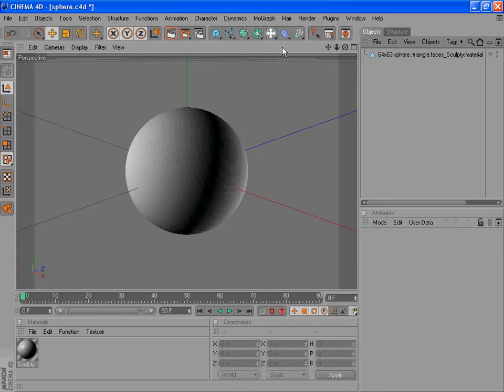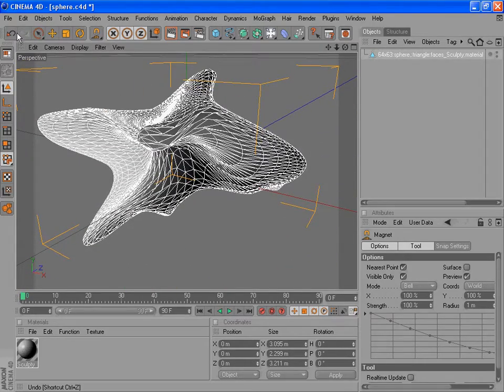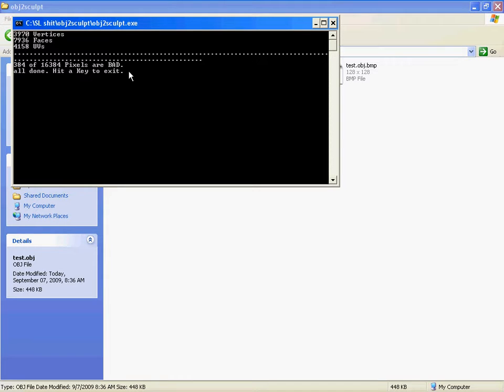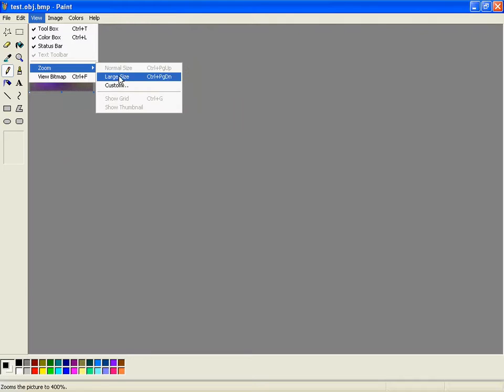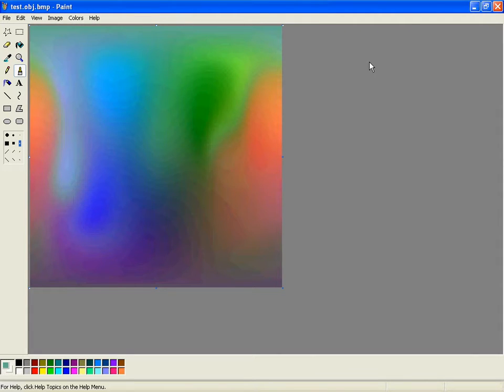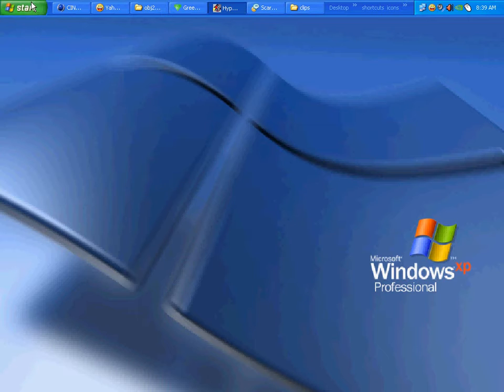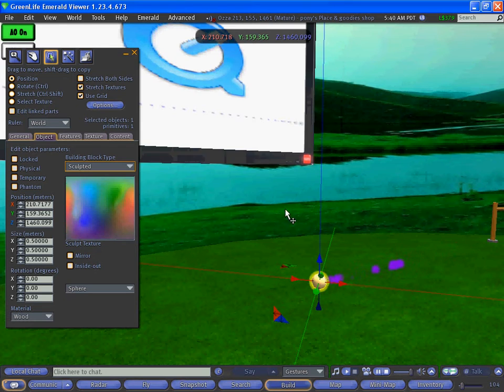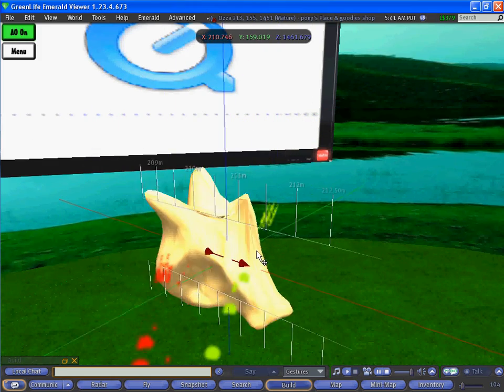C4D sculpties option 2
another method of getting secondlife sculpties created for import into secondlife